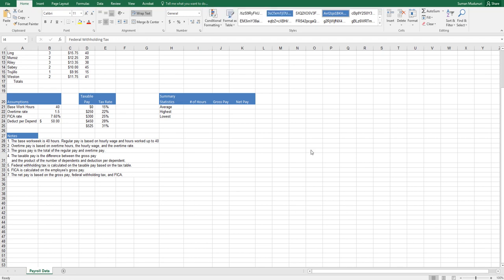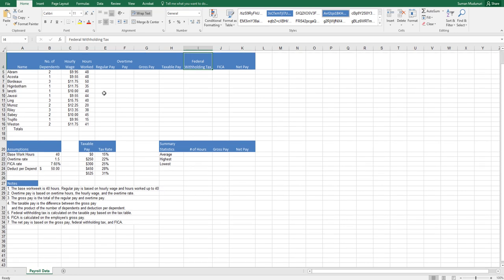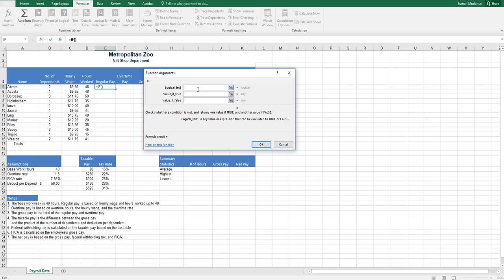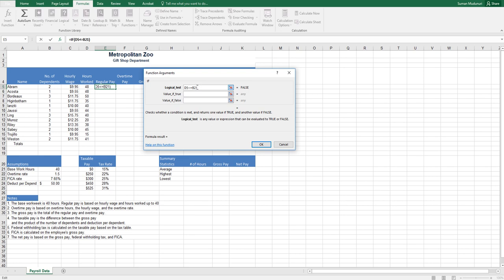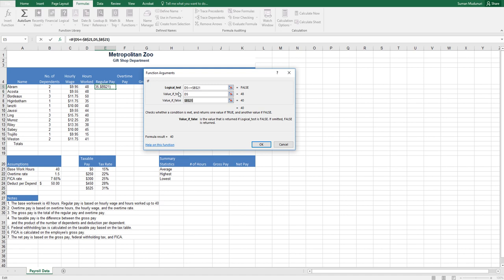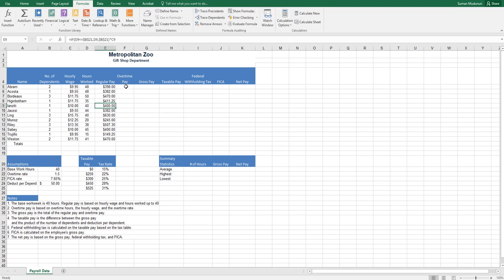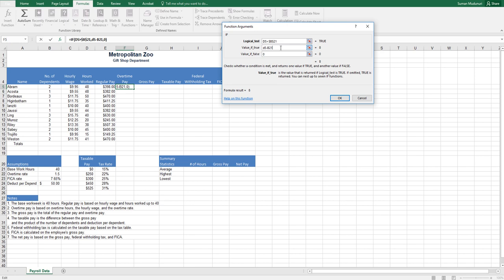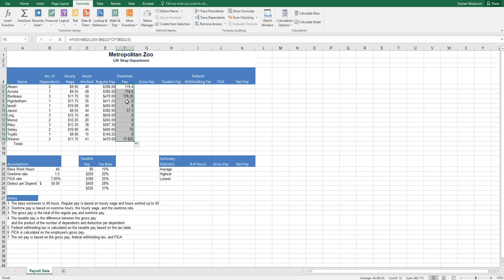Chapter 2 IF function - METRO ZOO GP